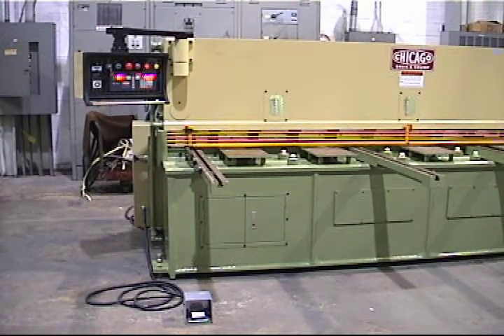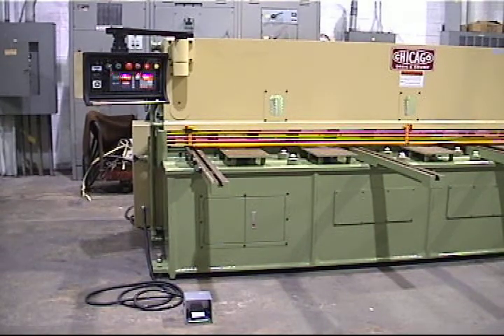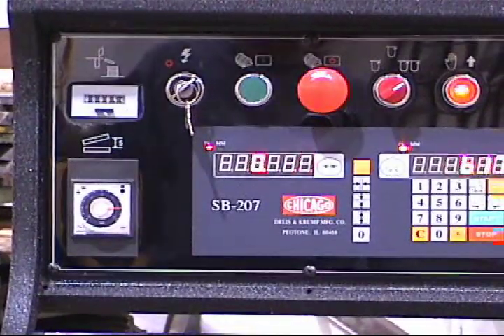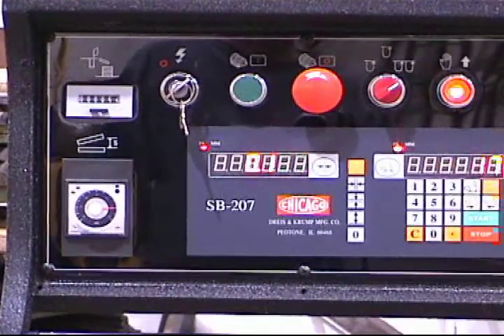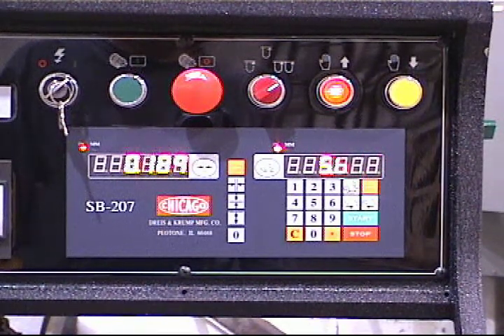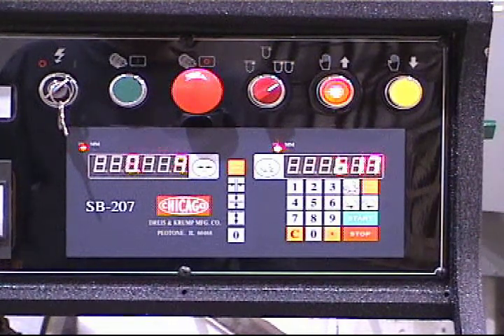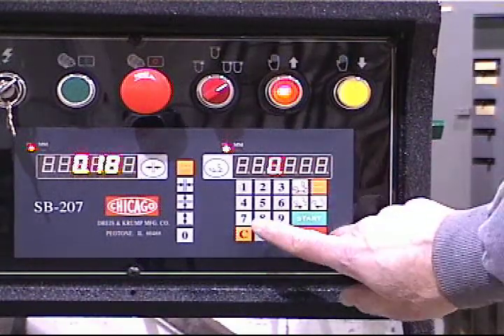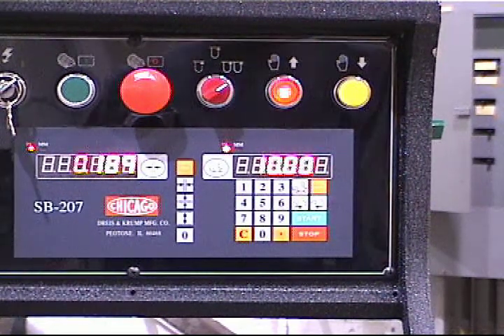Chicago Dreis & Krump 3165 Shear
American Machine Tools presents this video of a new Chicago Dreis & Krump Hydraulic Shear Machine.